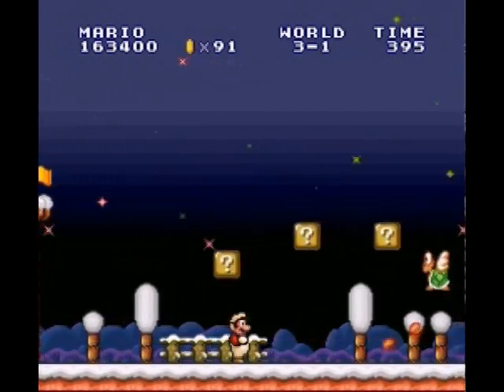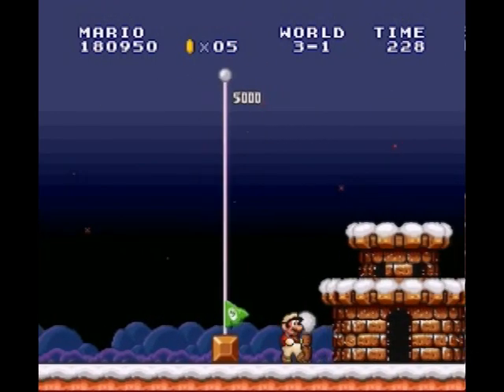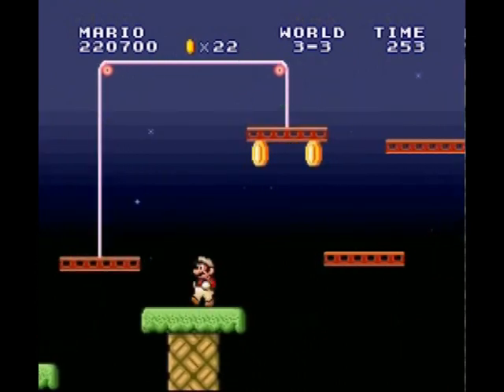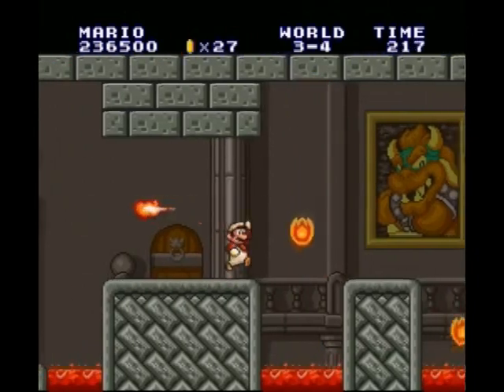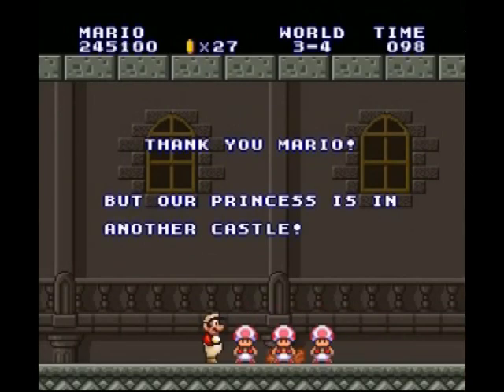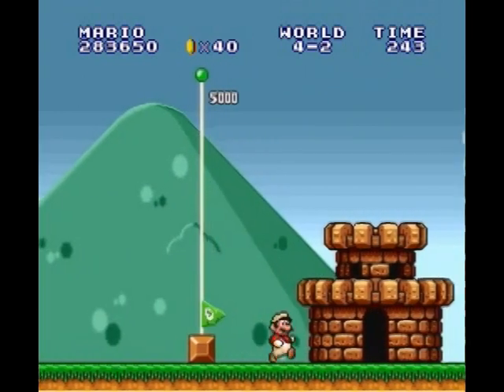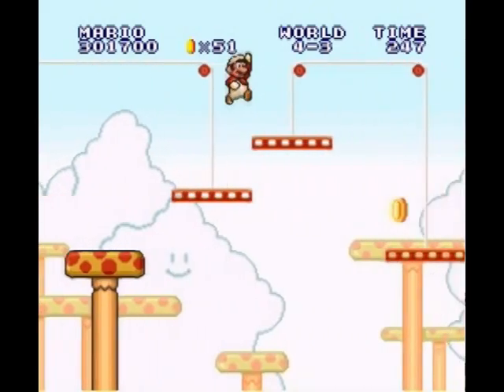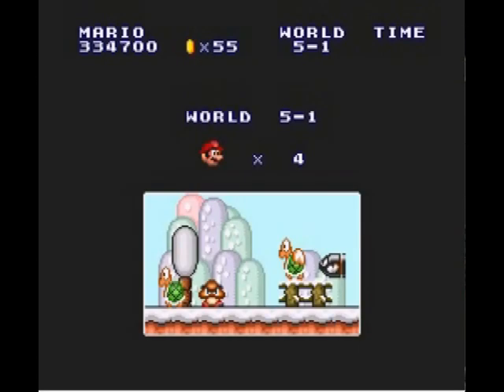Let's Play Super Mario Bros. (All-Stars) (Part 2)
THE BRICK BREAKER COMETH!

A playthrough of the original Super Mario Bros. The one that started it all! Well its actually the SNES All Stars version, but thats not the point!

Raptr @KOF_Legend